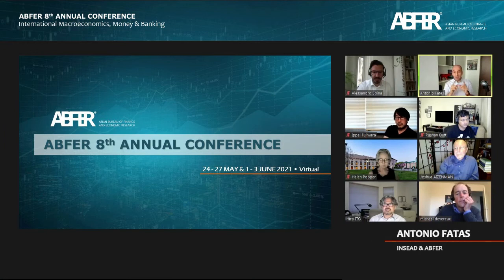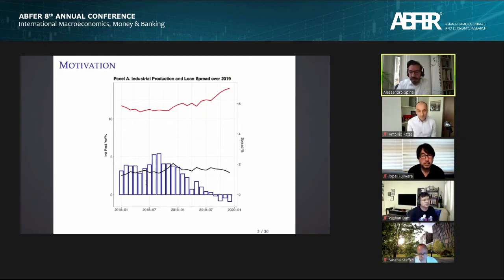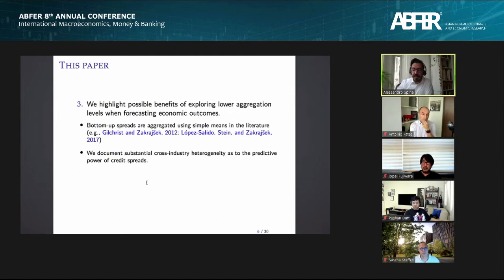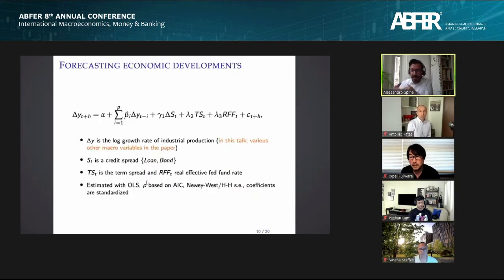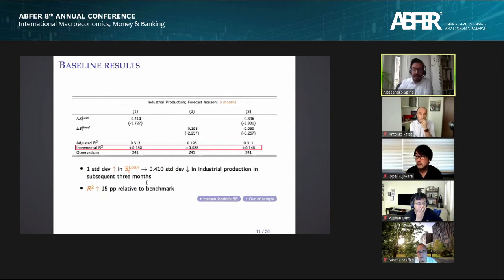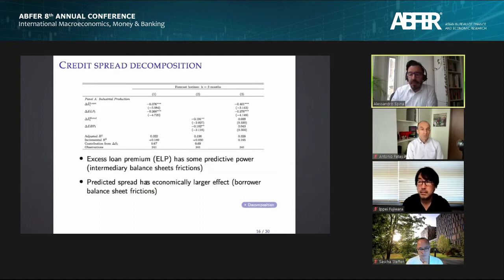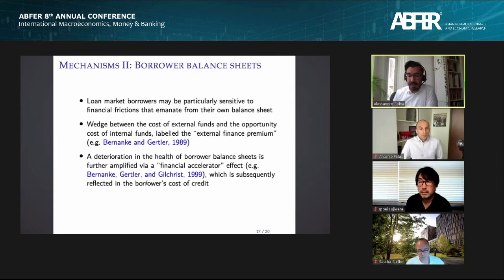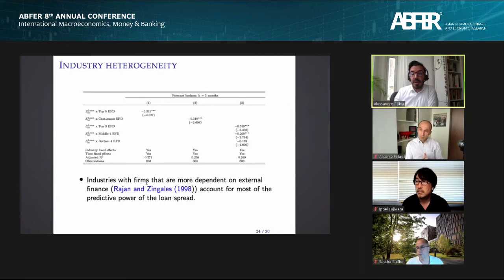ABFER 8th Annual Conference: International Macroeconomics Money & Banking, Paper 13 - 1 June 2021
"Corporate Loan Spreads and Economic Activity"

Authors:
Anthony Saunders (New York University)
Alessandro Spina* (Copenhagen Business School)
Sascha Steffen (Frankfurt School of Finance & Management)
Daniel Streitz (Copenhagen Business School)

The paper was presented and discussed at ABFER 8th Annual Conference, International Macroeconomics Money & Banking program on 1 June 2021 (SGT).

All of the proceedings of the webinars, are intended for limited publication only, and all property rights in the material presented, regarding common-law copyright, are expressly reserved to the speaker or ABFER. No statement or presentation meeting is to be regarded as dedicated to the public domain. Any sound reproduction, transcript or other use of the material presented at this course without the permission of the speaker or ABFER is prohibited to the full extent of common-law copyright in such material.